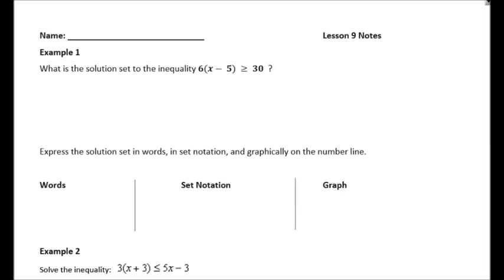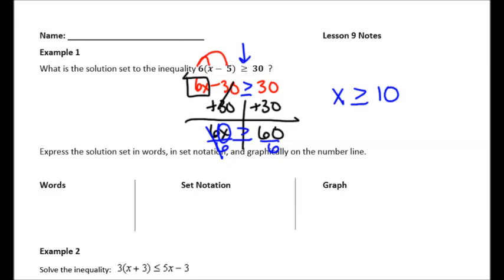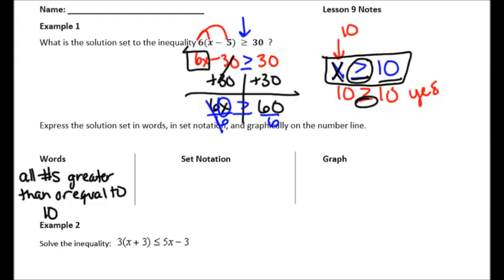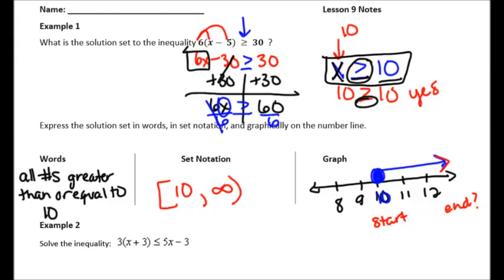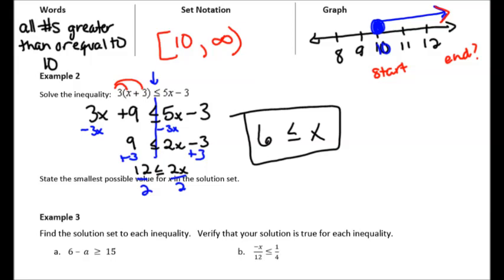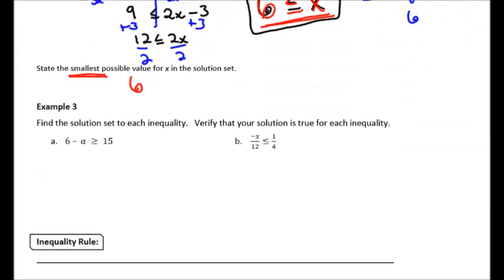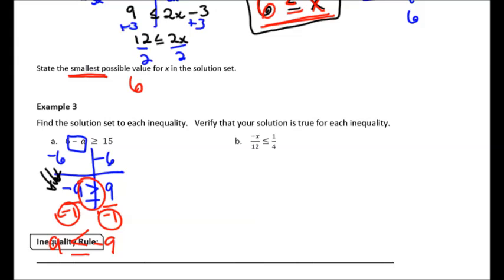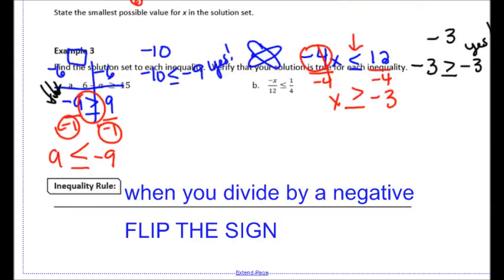Unit 2 Lesson 9: Solving Inequalities